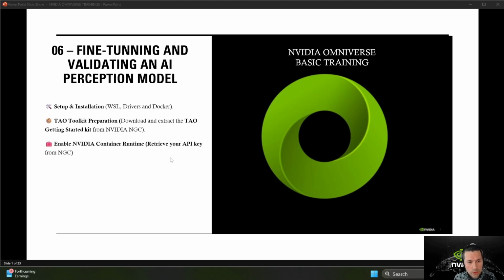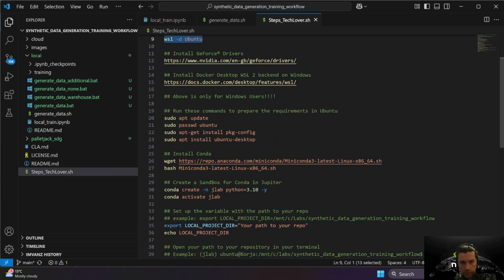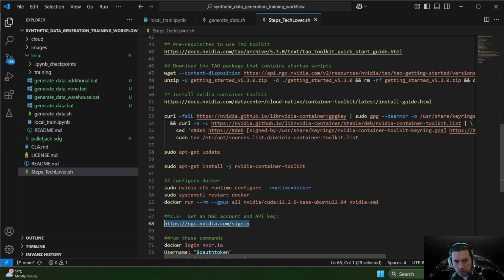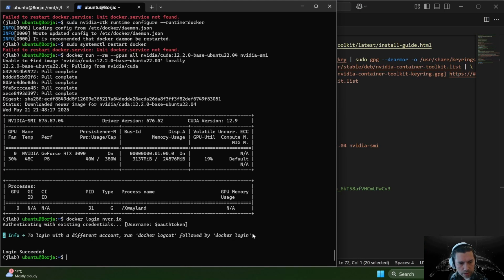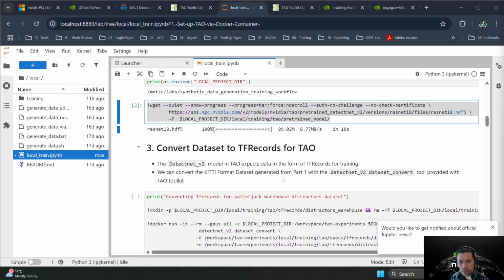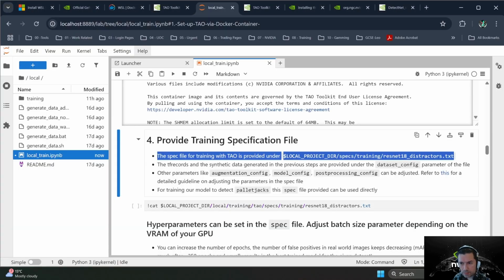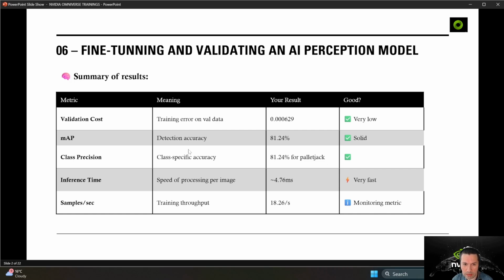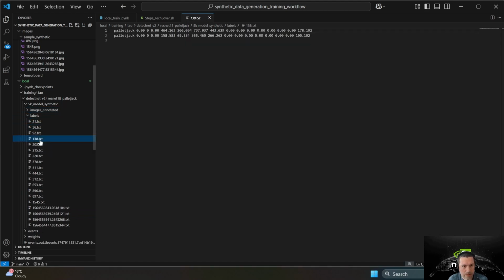Omniverse Basic Training 06 (Fine-Tunning and validating an AI perception model using TAO toolkit)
In this video, we walk through the essential steps to train a machine learning model using synthetic data. From preparing high-quality, properly formatted datasets to choosing the right model architecture and fine-tuning with NVIDIA’s TAO Toolkit, you'll get a clear understanding of how to build effective AI models with synthetic data.

What you'll learn:
✅ How to format and annotate synthetic datasets (KITTI format)
✅ Choosing DetectNet_v2 for object detection
✅ Fine-tuning pre-trained models for faster, efficient training

Perfect for beginners and practitioners working with simulation-driven AI workflows!